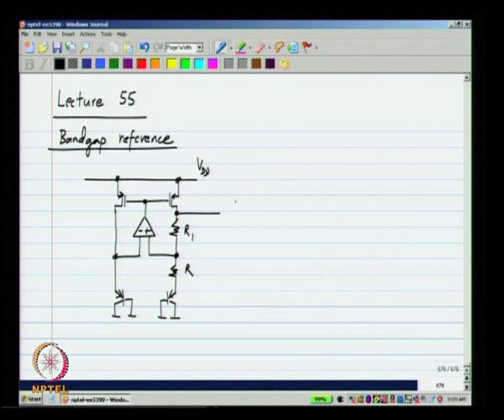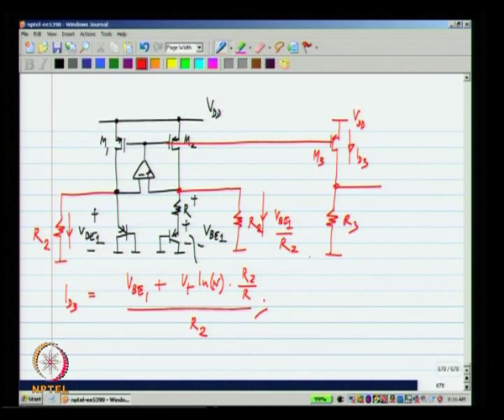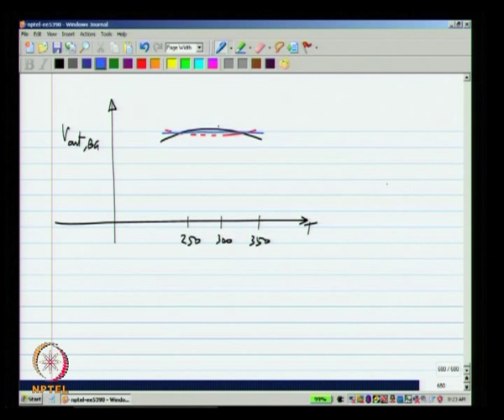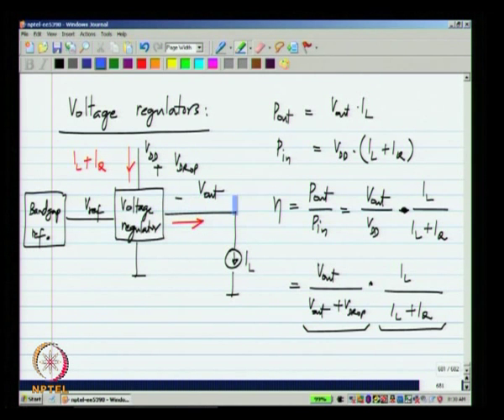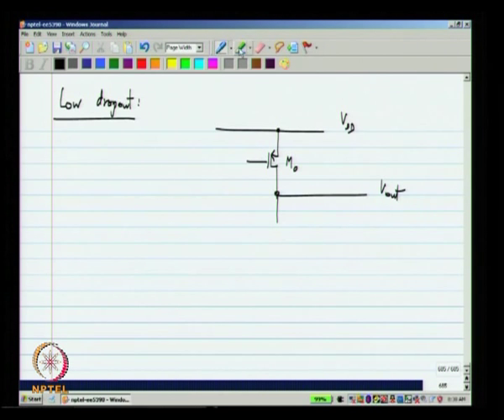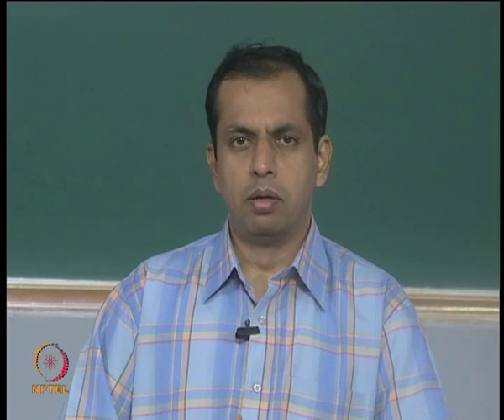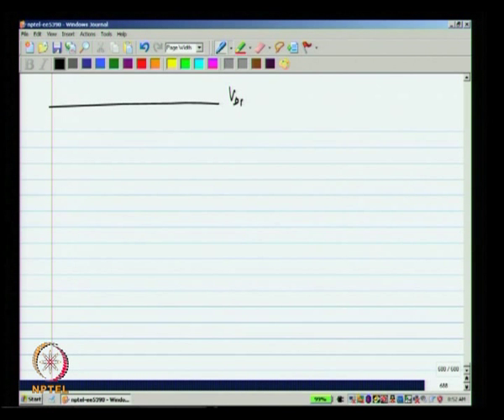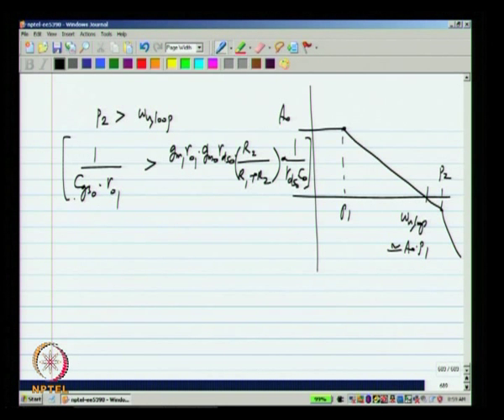Mod-01 Lec-55 Lecture 55